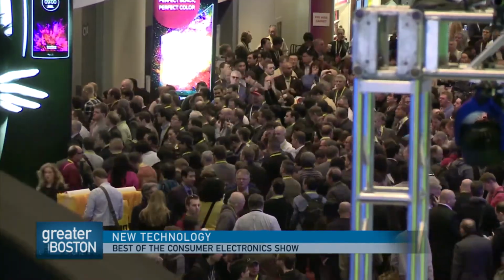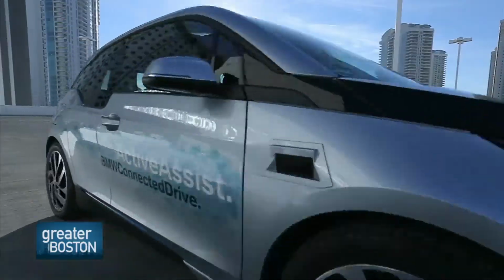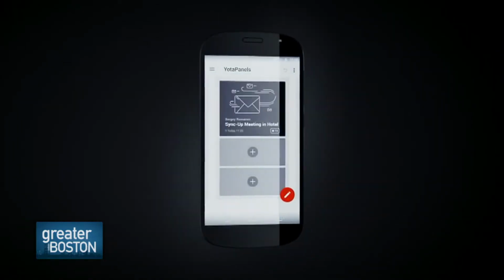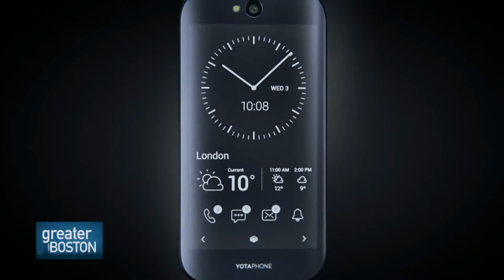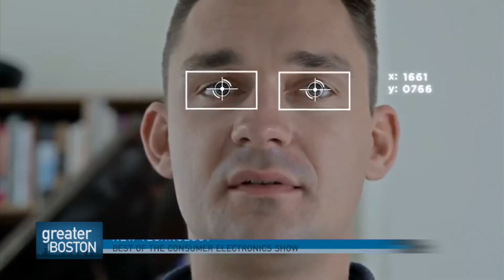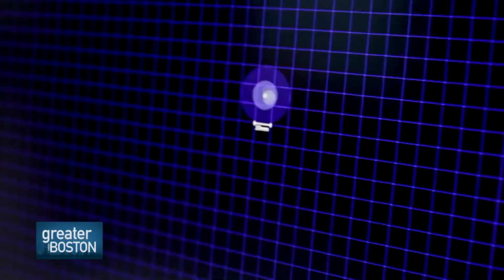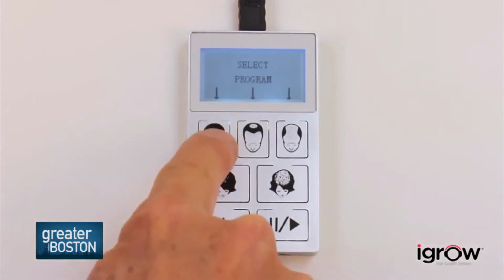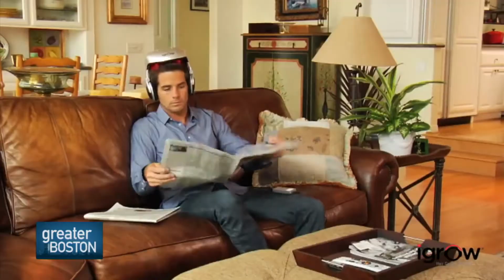Greater Boston Video: Best Of The 2015 Consumer Electronics Show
Inventors have yet to develop a high-tech crystal ball that can accurately predict the future, so in the meantime, the Consumer Electronics Show in Las Vegas remains our best glimpse into the gadgets and gizmos coming to a store near you.